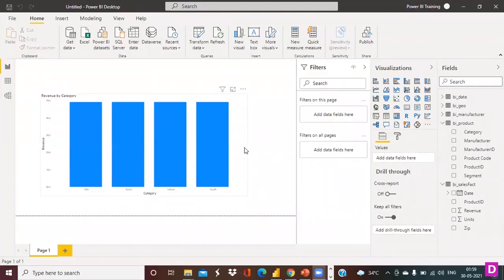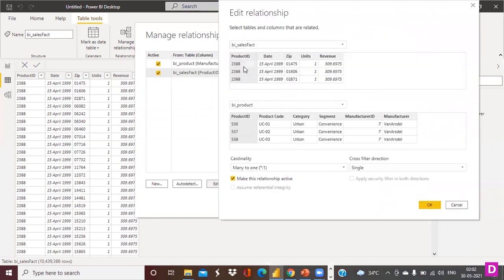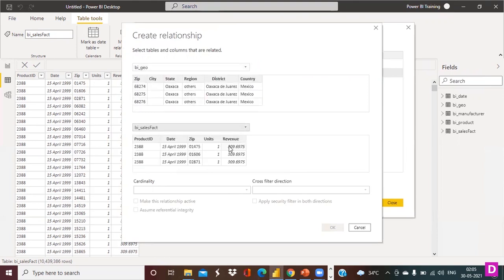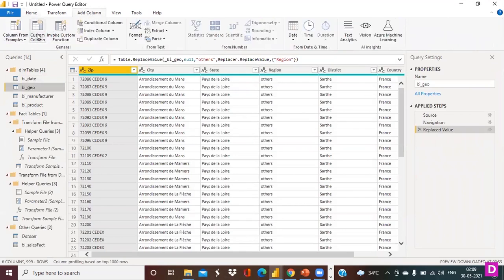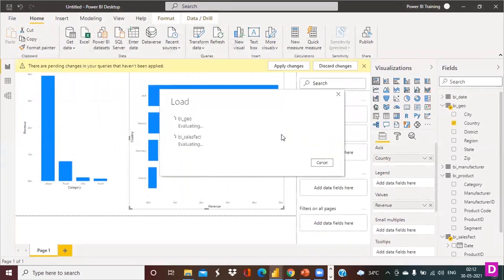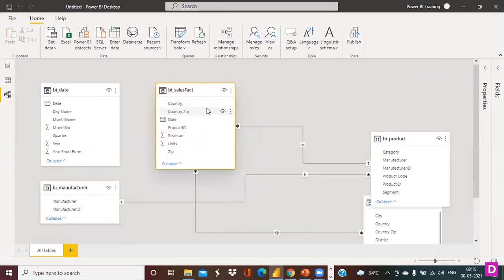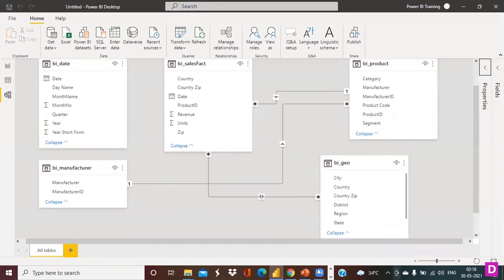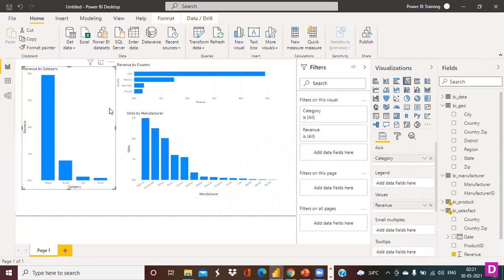Design a Data Model in power bi part-2 in Power BI Lacture-10